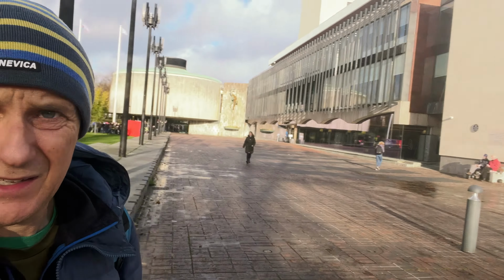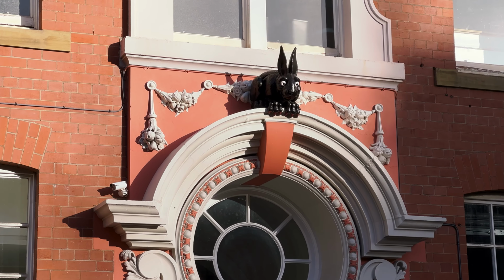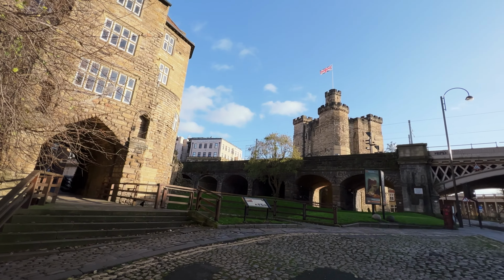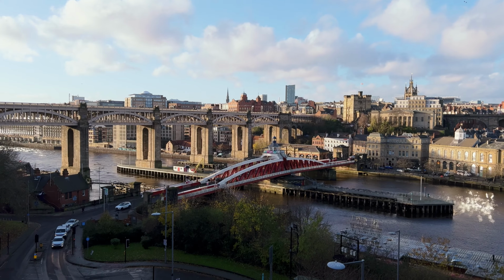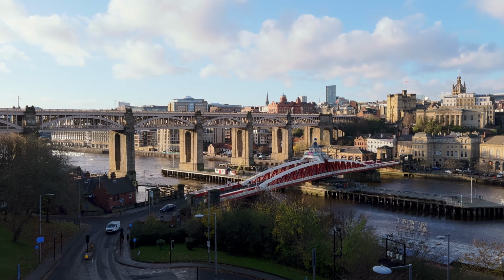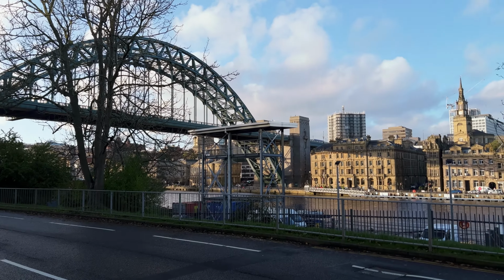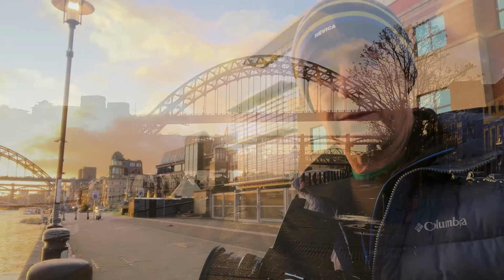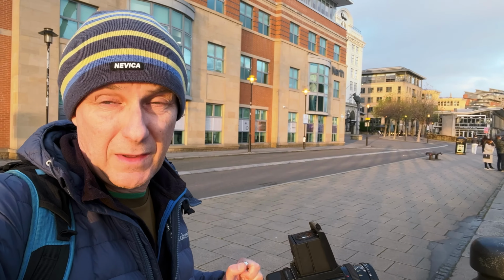Newcastle Upon Tyne City Photography With a Bronica SQ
In this video I take my Bronica SQ medium format film camera, loaded with Kodak Ektar 120 film, on a photography trip around the city of Newcastle upon Tyne - My first ever city shoot using medium format film! (And also the first time that I have ever used Ektar).

Sony A7 IV (my workhorse camera)
Sony A7S ii (backup camera)
Sony 24-105mm Lens (my workhorse lens)
Sony 28mm Lens (for lowlight and video_
Sigma 70mm Macro Art Lens (for close-up stuff!)
Samyang 14mm AF Lens (when I need to be wide!)
DJI Mavic 3 Drone (for aerial photos & video)
Apple iPad Pro M1 (used for all of the editing)
Apple Pencil (essential for the editing process)